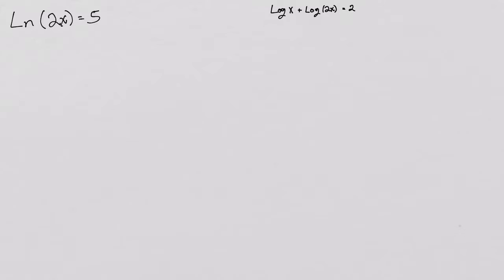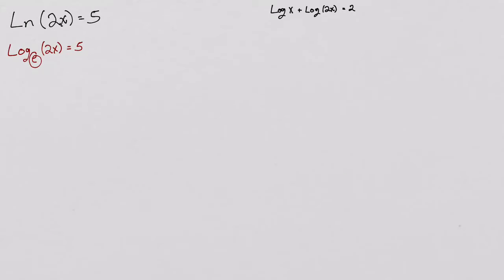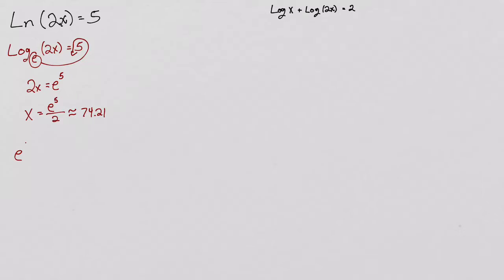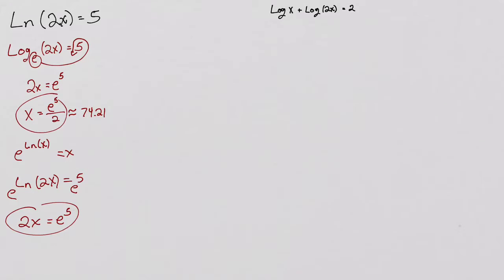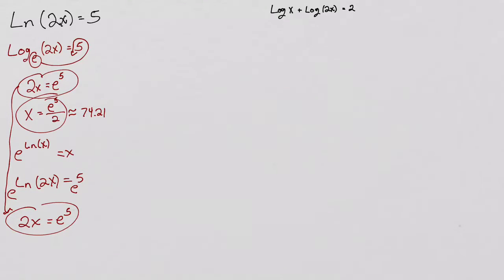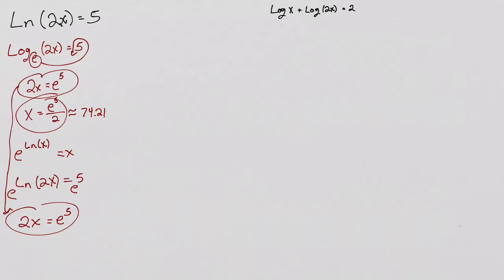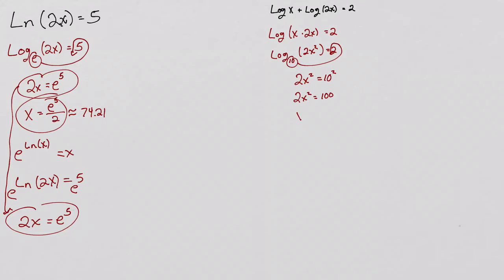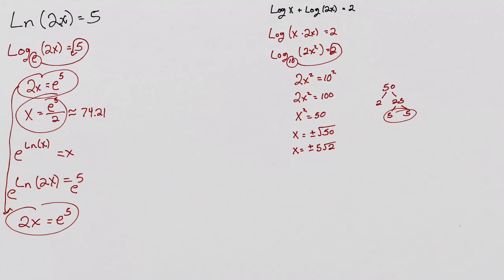Solving Log Equations